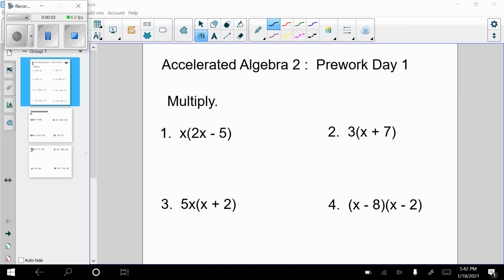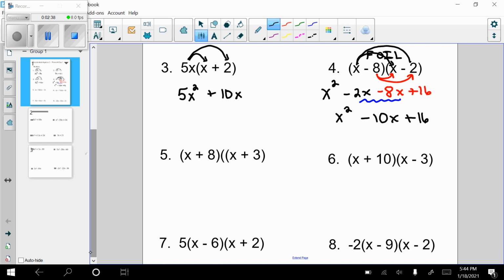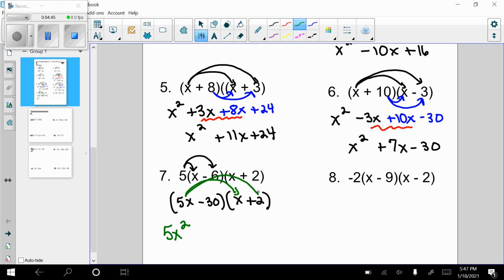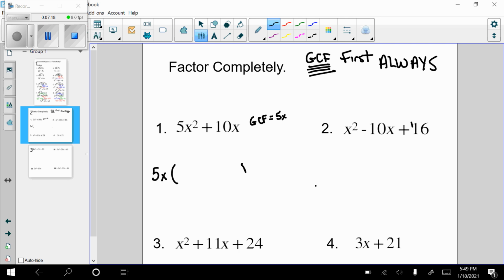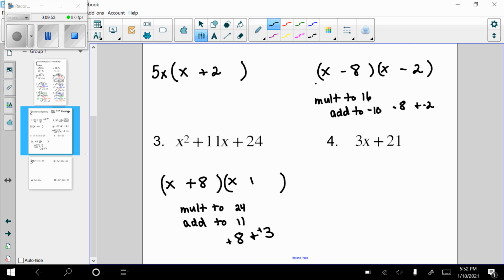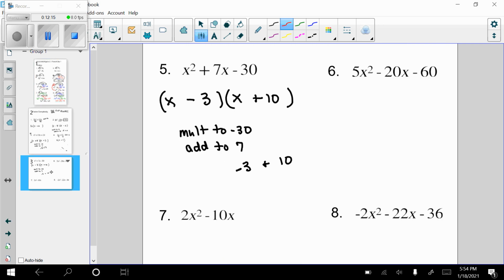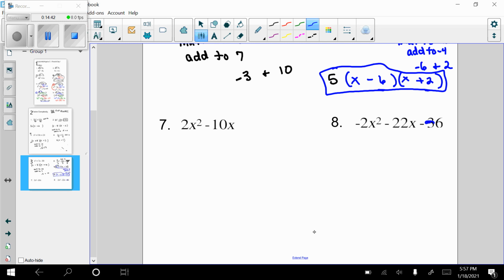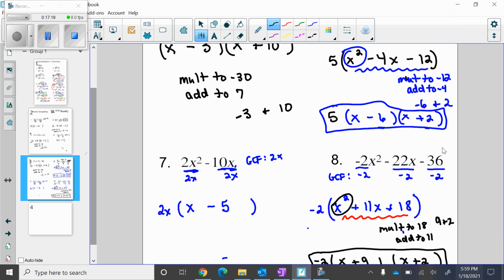PreWork Factoring Day 1